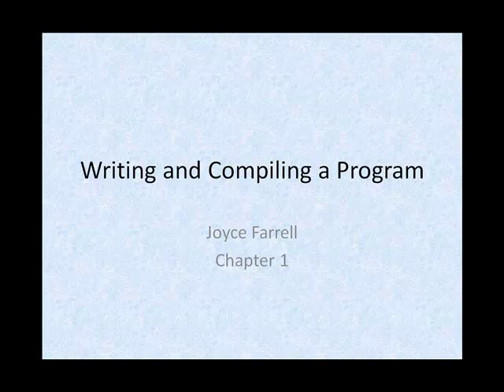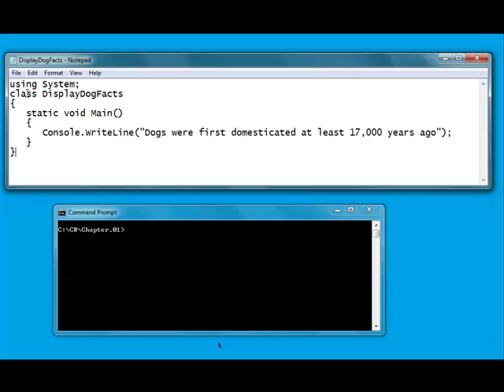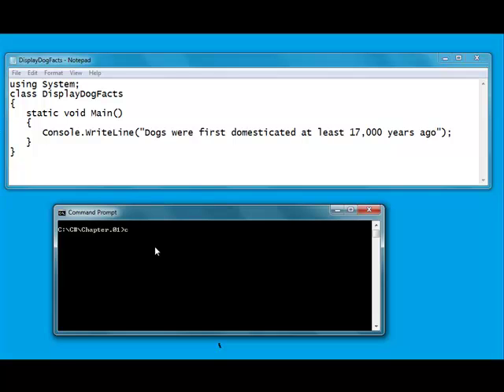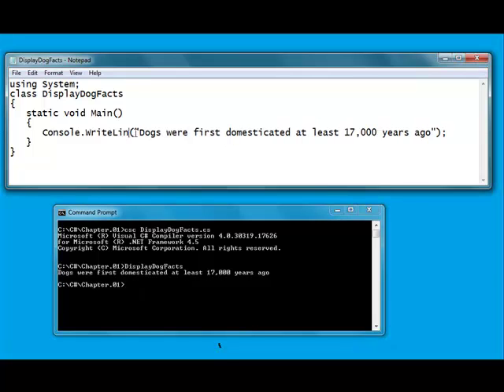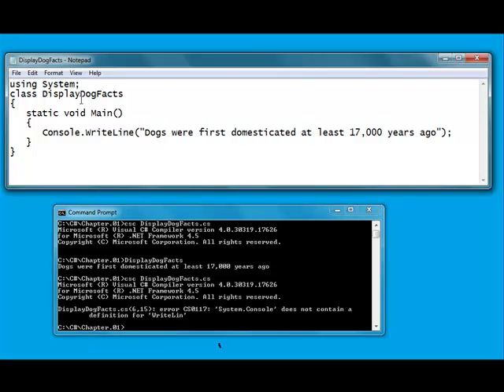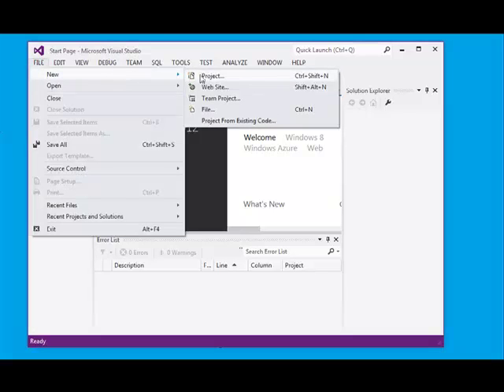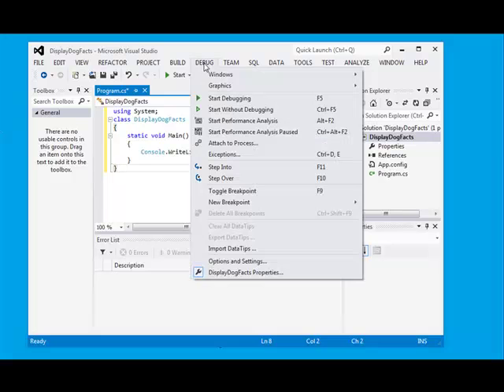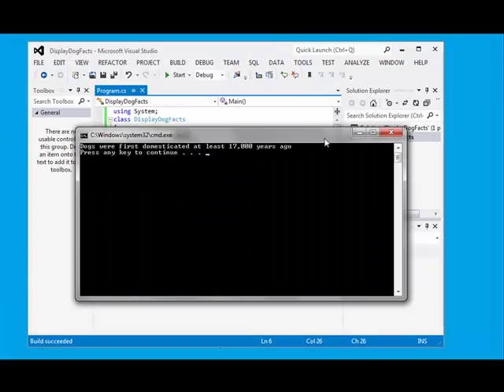Ch1 WritingAndCompilingAProgram 9781337102100